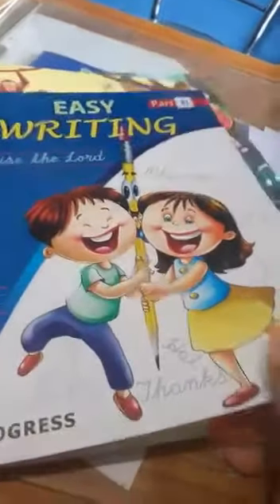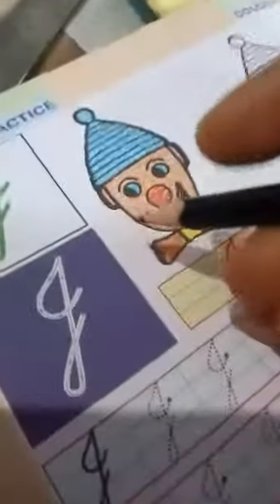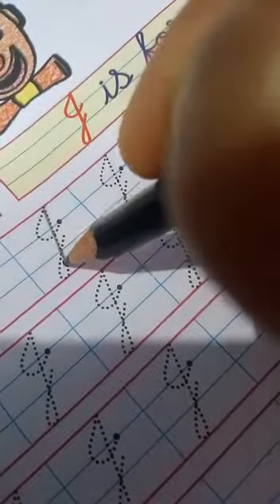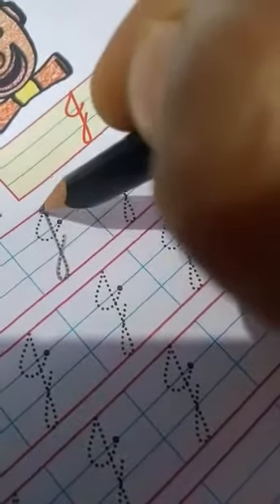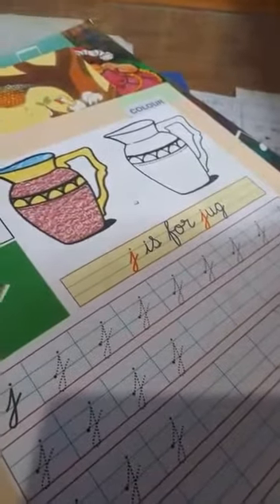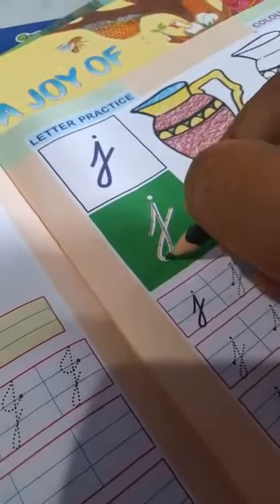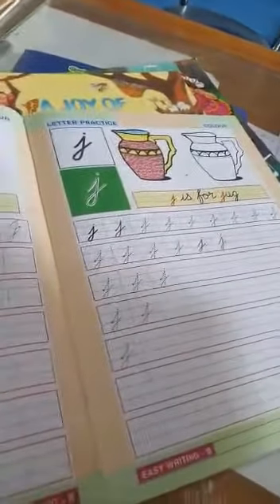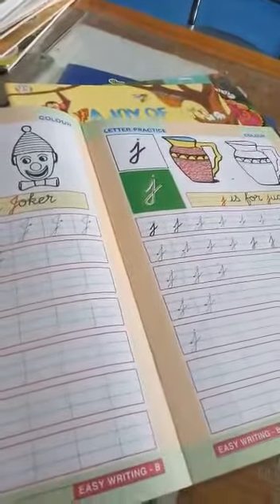KG1 Cursive writing Capital J & Small j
By Garima mam